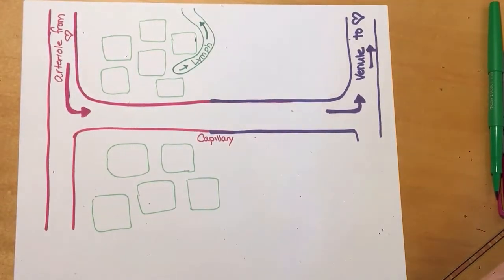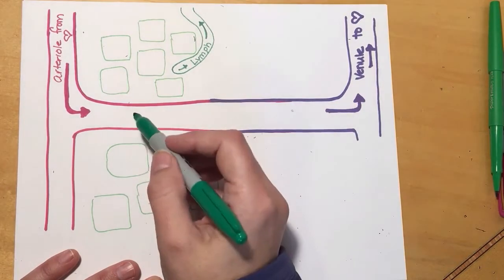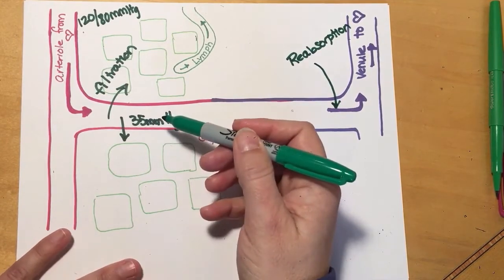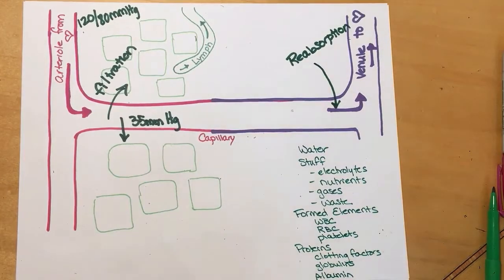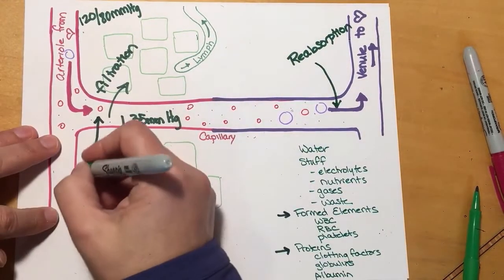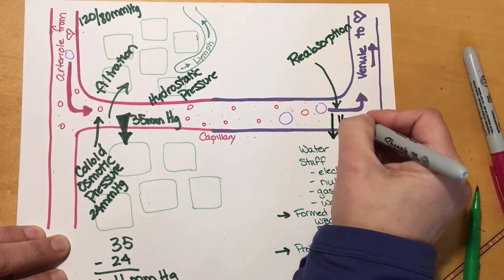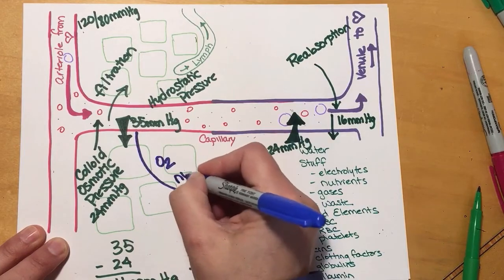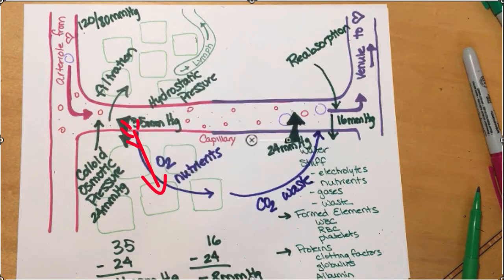132 Capillary Transport v3